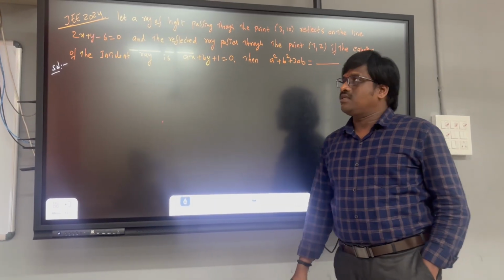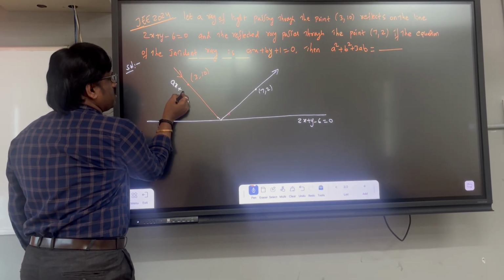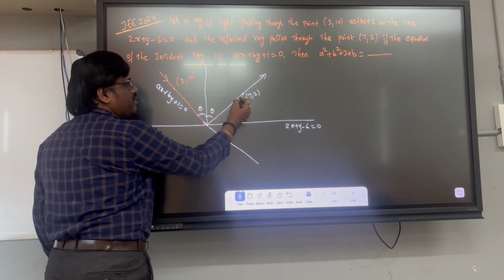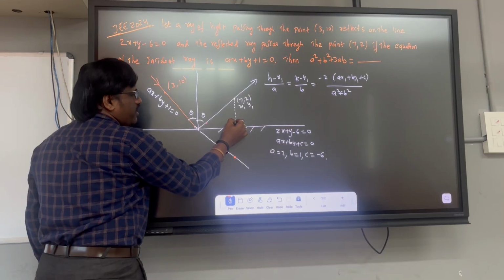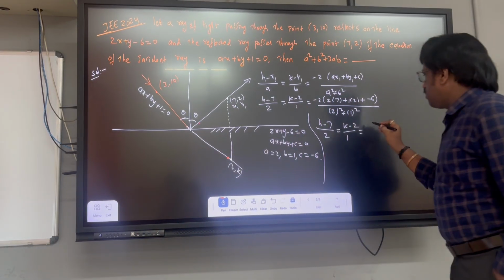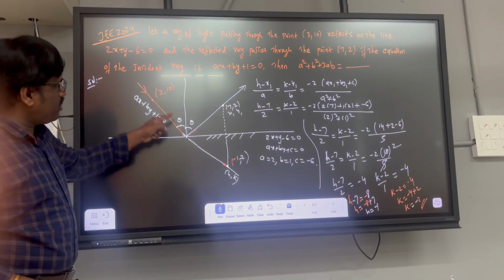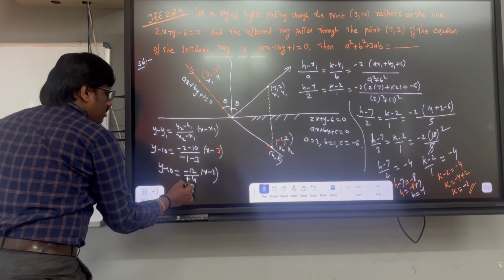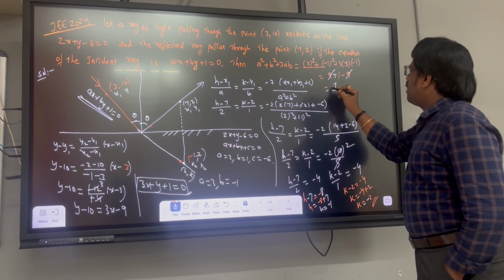Optical problem straight lines Jee main 2024